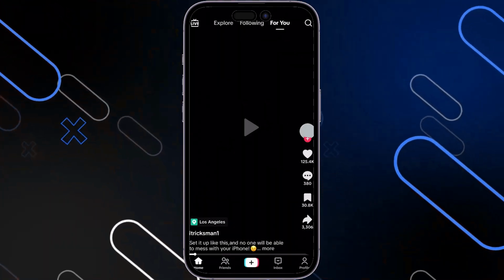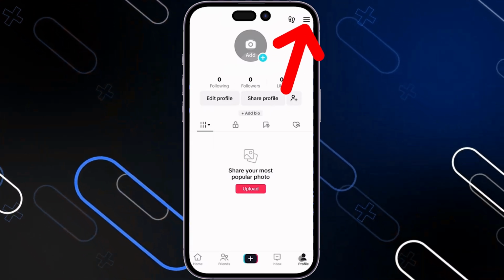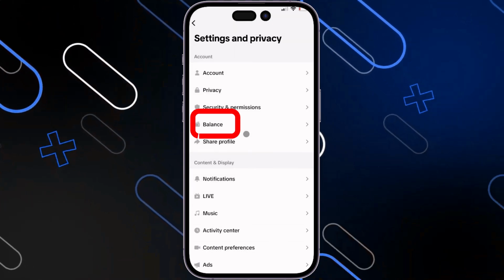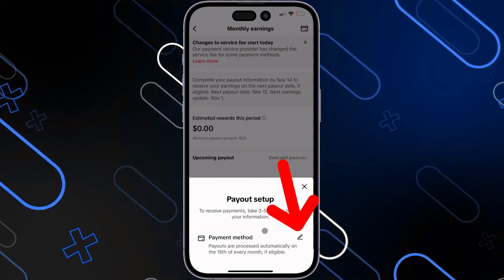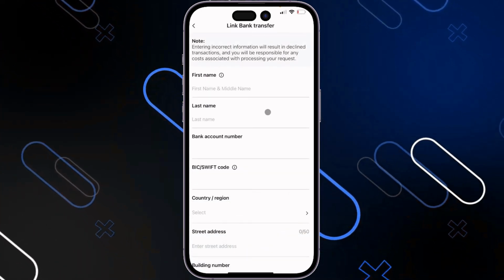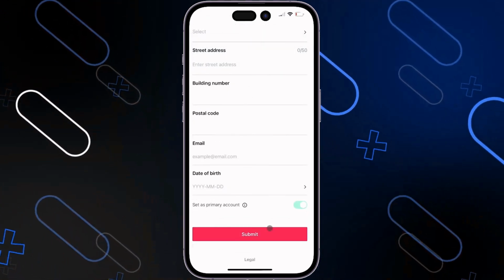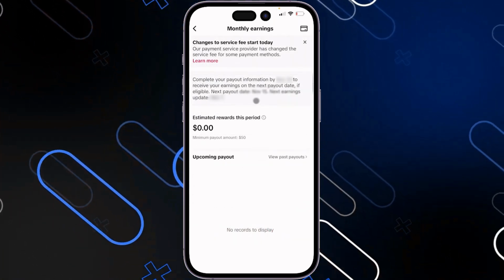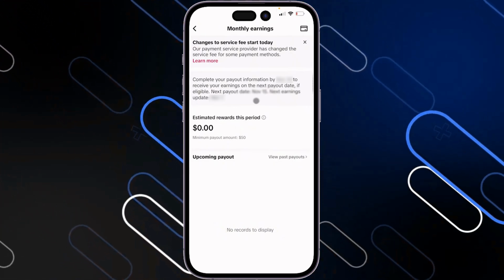How To Withdraw Money From TikTok In 2025 (Step-By-Step)